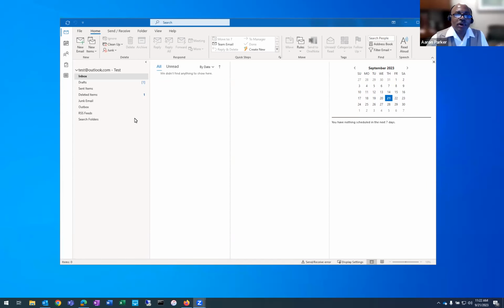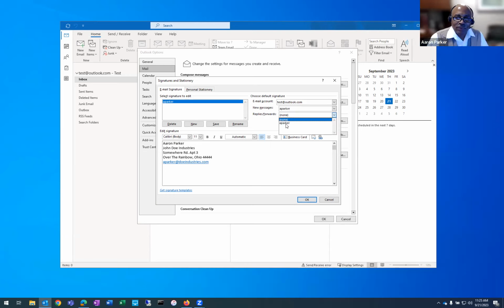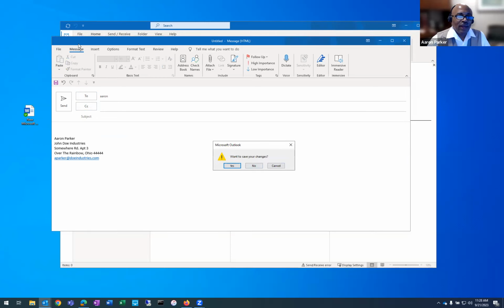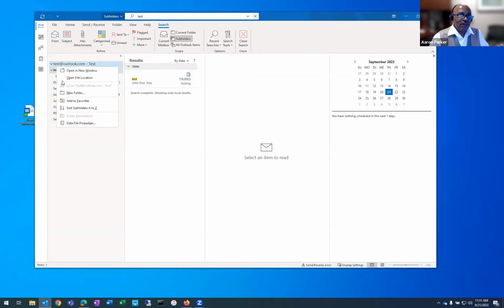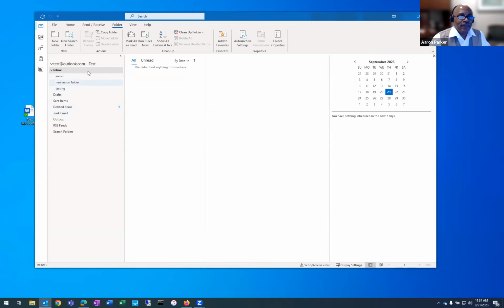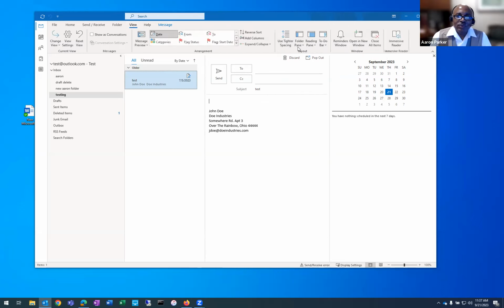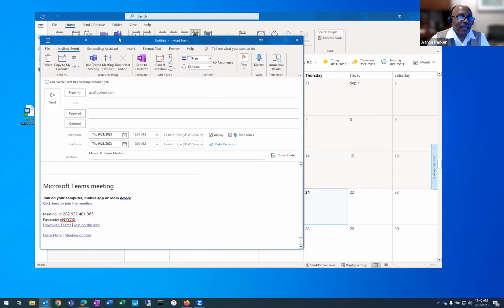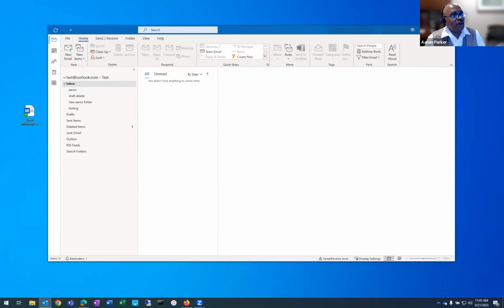Lesson 12 101 Basics, Getting Familiar with Microsoft Outlook Ribbon